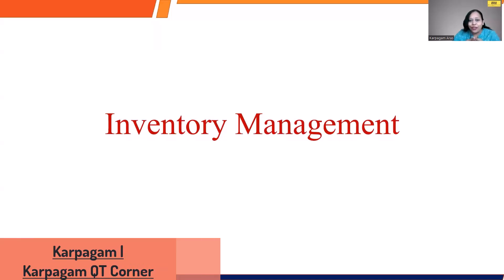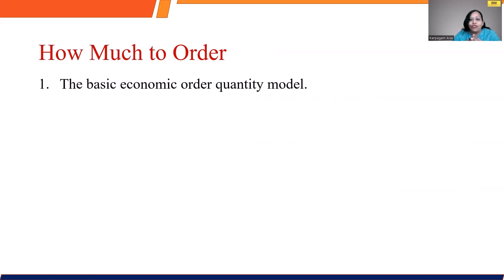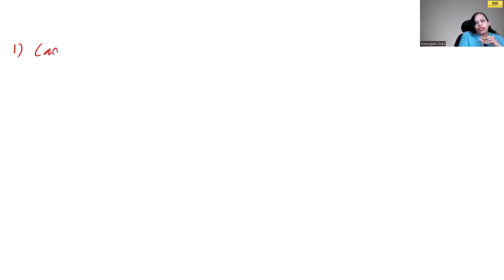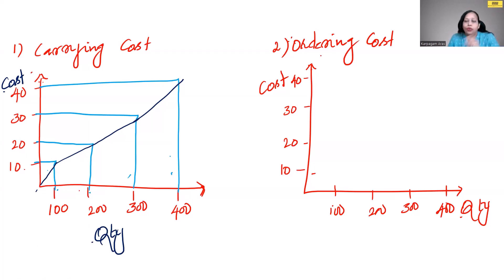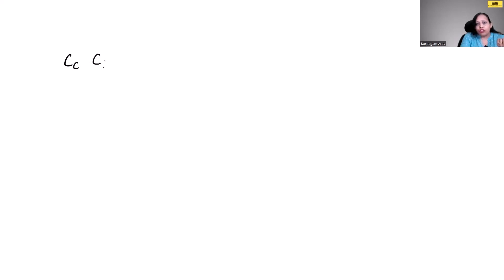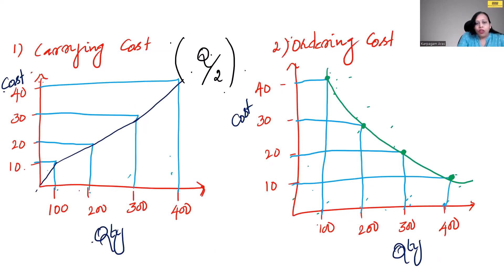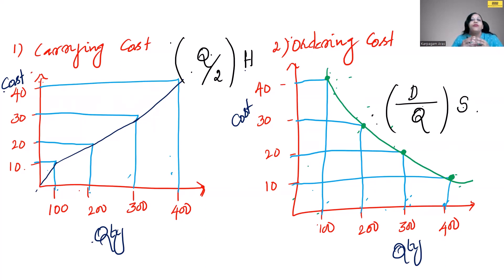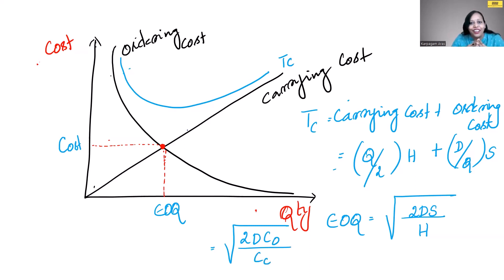Inventory Management Basics in Operations Management| Inventory Management in Cost Accounting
In this video, You will learn the basics of inventory management.

1. Total cost components - The cost involved in procuring and storing the products with other related cost
2. EOQ - Determine min qty where the cost is also minimized.